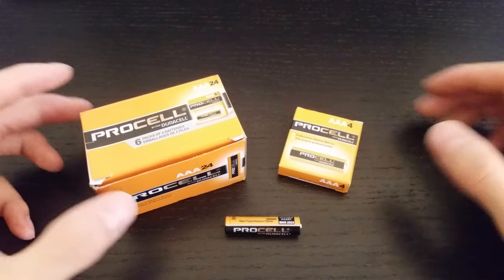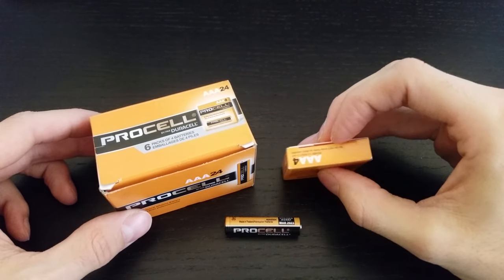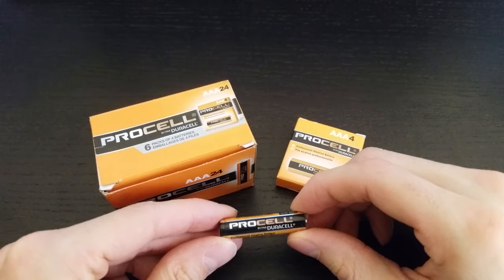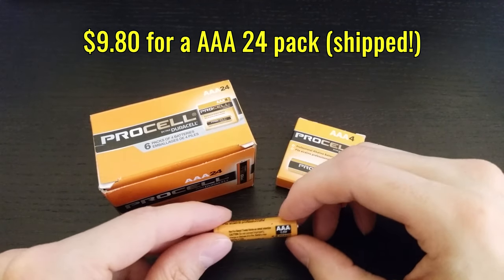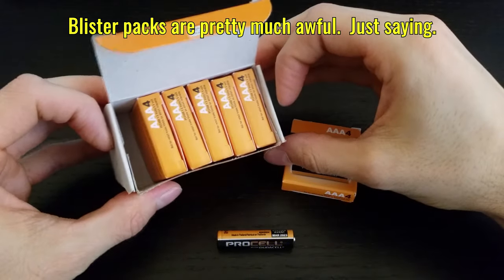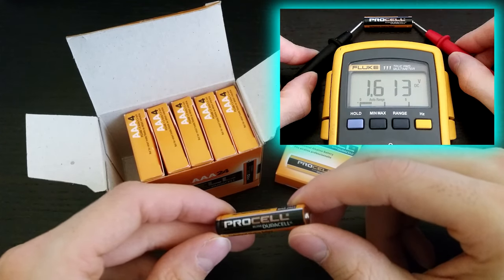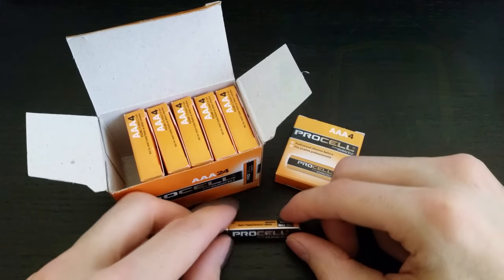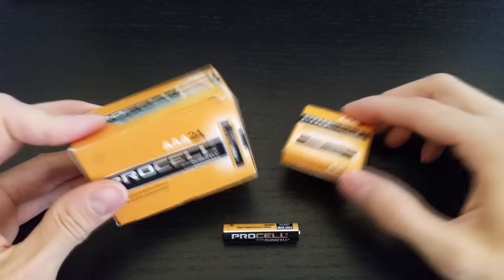🔋​⚡​🔋​Best Batteries You've NEVER Heard of?? | Duracell PROCELL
Here's an overview of Duracell's PROCELL line of batteries.  Cool stuff!